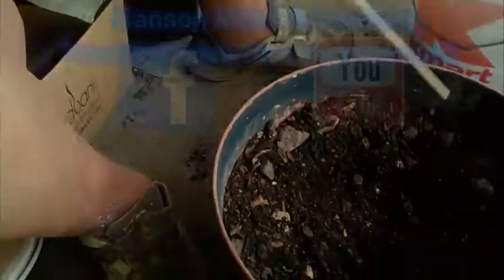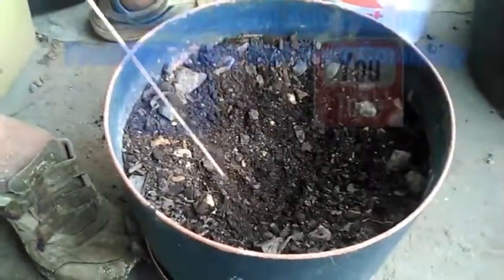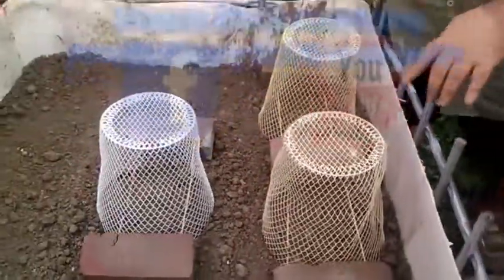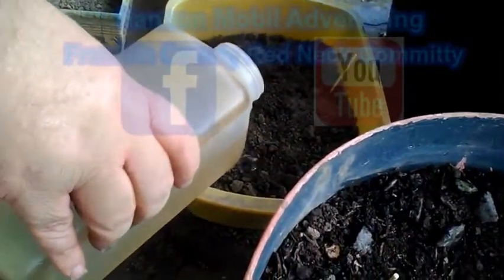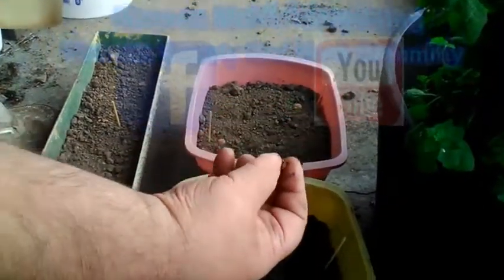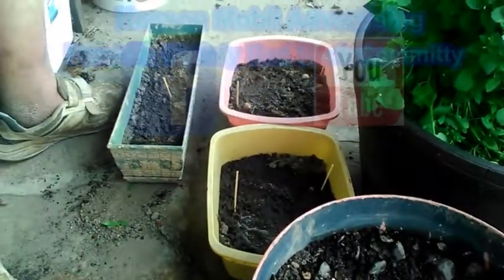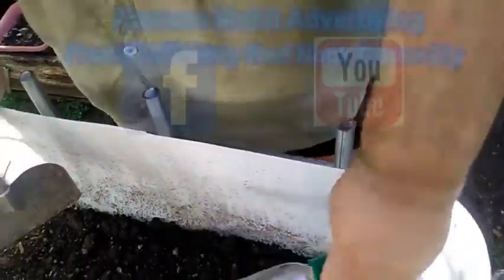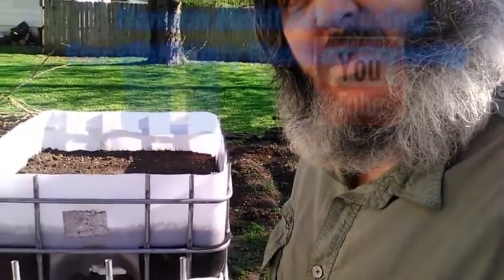Robert's Reviews (Planting)